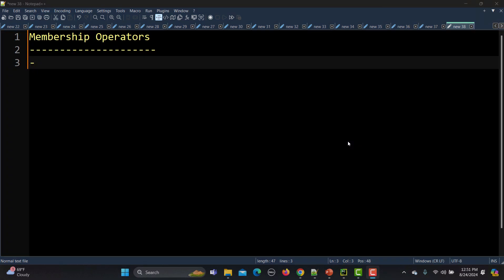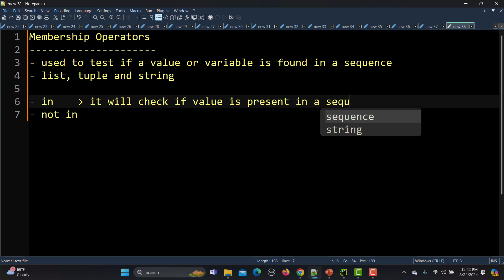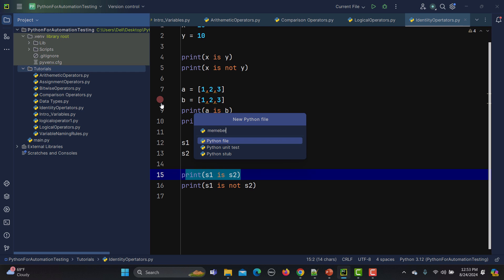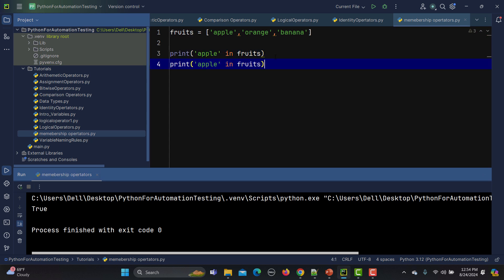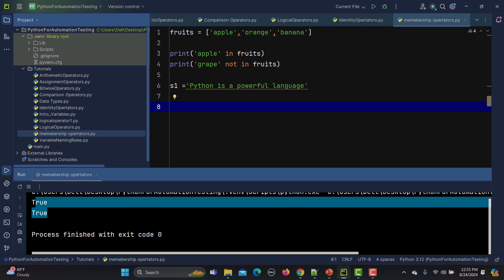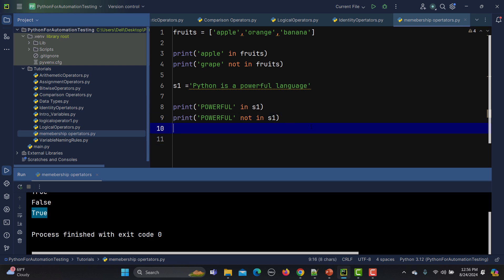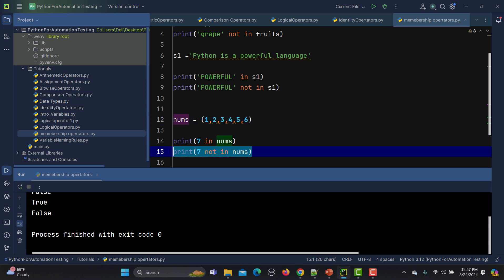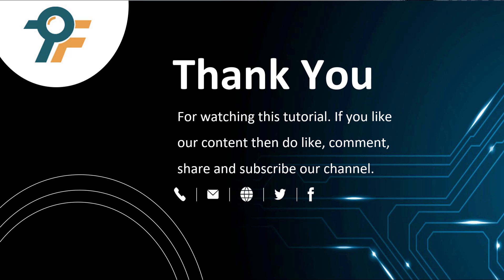Python for Testers #14 | Membership Operators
🎥 Python for Testing #14 | Membership Operators 🐍
Welcome to the 14th tutorial in our Python for Automation Testing Series! In this video, we dive deep into Membership Operators in Python, a crucial concept for software testing and automation testing with Python. Whether you're a manual tester or looking to learn Python for testing, this tutorial is perfect for you!

📌 Video Highlights

🔹 What are Membership Operators?
🔹 In and Not In operators explained with examples.
🔹 Practical demonstrations using lists, strings, and tuples.
🔹 Perfect for Python for testers and automation testing with Python basics.
🕒 Timestamps

⏩ 0:00 - Introduction to Membership Operators
⏩ 0:21 - What are Membership Operators?
⏩ 1:04 - Types of Membership Operators: In and Not In
⏩ 2:30 - Practical Examples with Lists
⏩ 4:26 - Practical Examples with Strings
⏩ 6:03 - Practical Examples with Tuples
⏩ 7:17 - Summary of Membership Operators
📝 Key Takeaways

✅ Membership operators are used to check if a value or variable is present in a sequence (list, tuple, or string).
✅ In operator returns True if the value is found in the sequence.
✅ Not In operator returns True if the value is not found in the sequence.
✅ Python is case-sensitive, so ensure proper syntax while testing.

💻 Code Examples

# Example with List
fruits = ["apple", "orange", "banana"]
print("apple" in fruits)  # Output: True
print("grape" not in fruits)  # Output: True

# Example with String
s1 = "python is a powerful language"
print("powerful" in s1)  # Output: True

# Example with Tuple
nums = (1, 2, 3, 4, 5, 6)
print(3 in nums)  # Output: True
print(7 not in nums)  # Output: True

Python for Testing #13 | Comparison Operators
Python for Testing #15 | Identity Operators
Python for Beginners | Complete Python Tutorial

🎯 Master Python for Testing and take your automation skills to the next level! 🚀